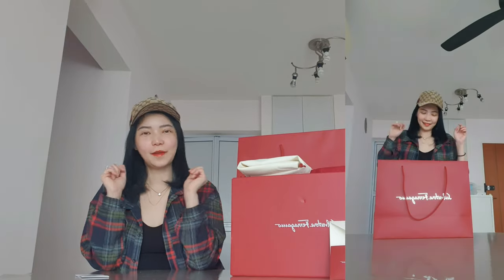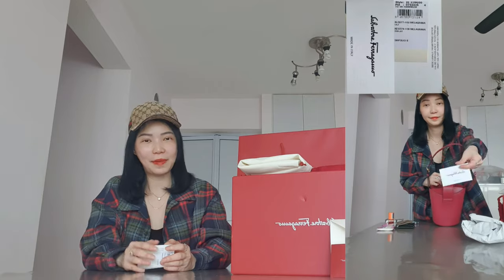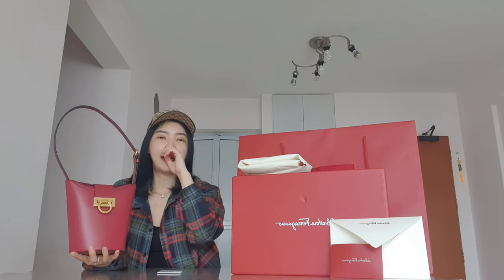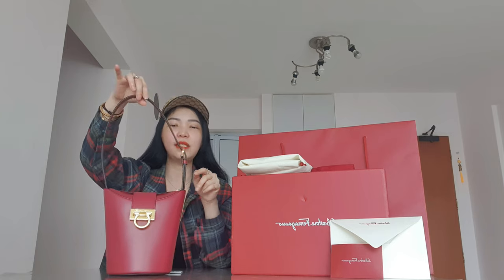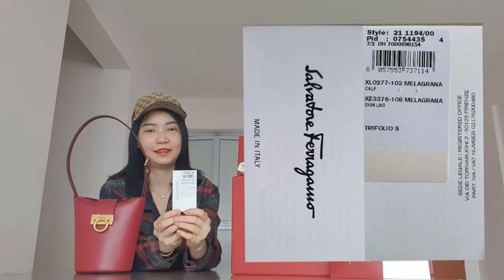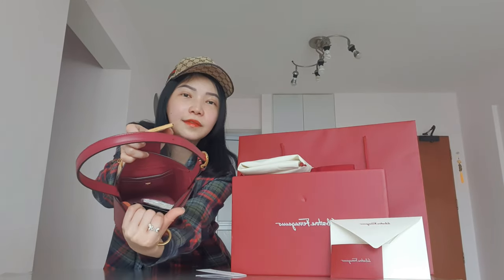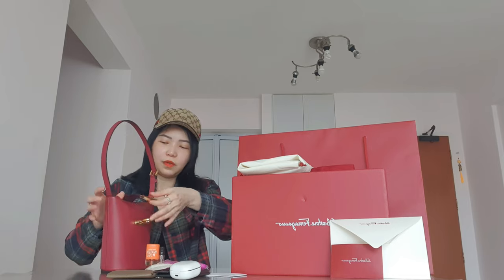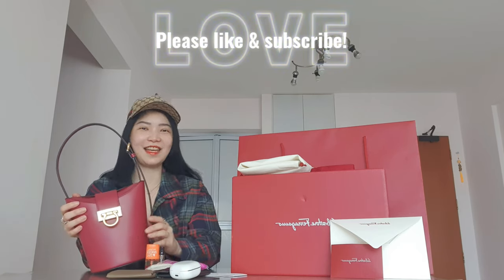Salvatore Ferragamo Trifolio Shoulder Bag S / Bucket Bag 菲拉格慕Trifolio腋下包/水桶包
Love the bag since it was launched, waiting for sale price & finally got it!

Salvatore Ferragamo Trifolio Shoulder Bag S / Bucket Bag
菲拉格慕Trifolio腋下包/水桶包
Melagrana/Pomengranate 石榴红
13 x 19 x 10cm

Big thanks to my lovely SA: Alena (Salvatore Ferrgamo, Italy) as always..